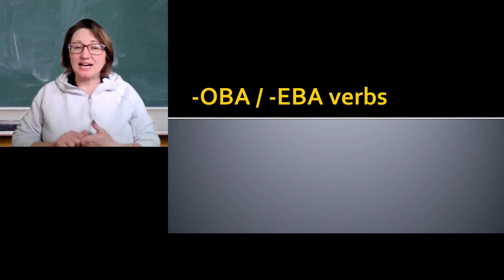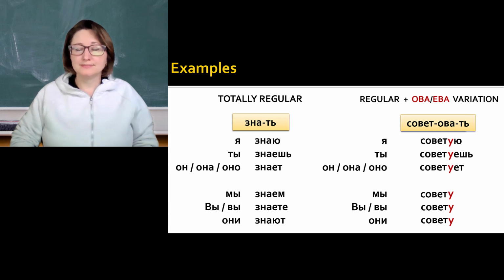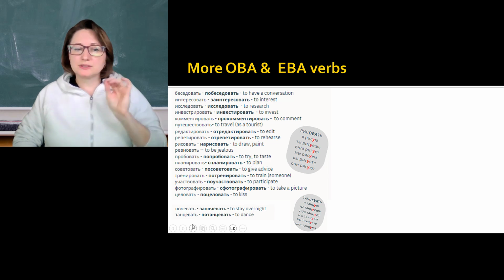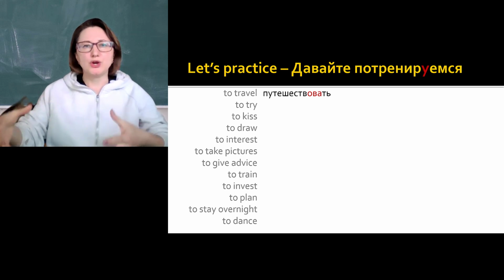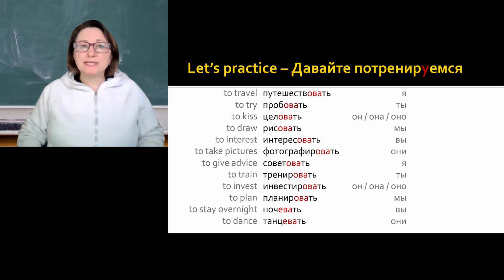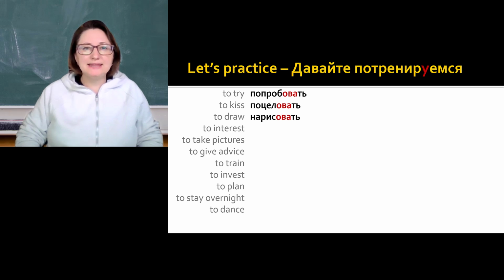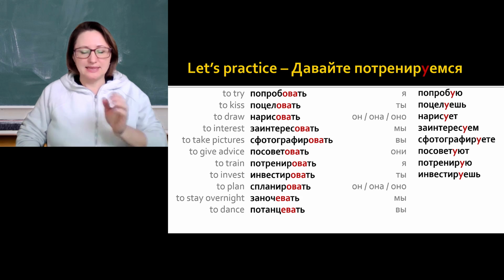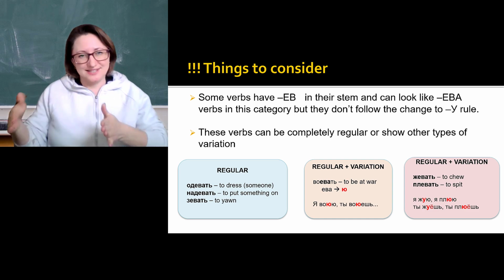Russian Verb Conjugation OBA and EBA verb variation of the 1st conjugation